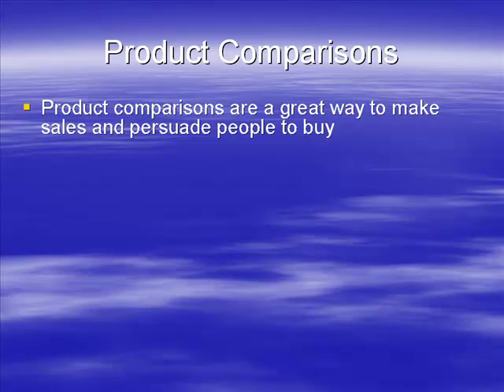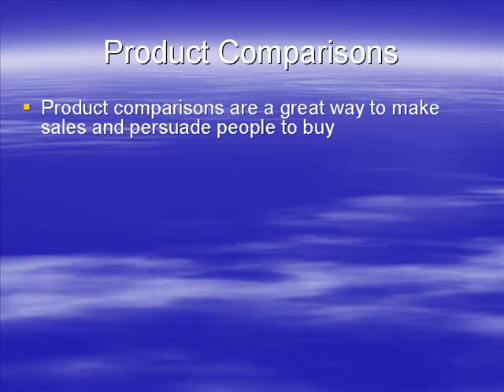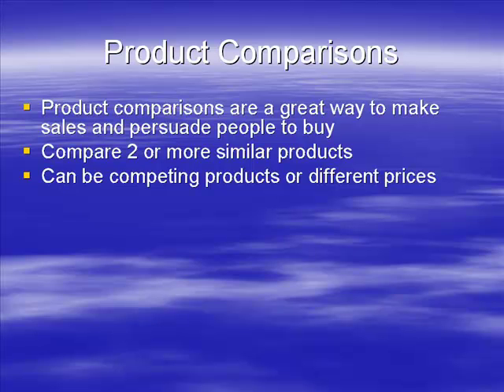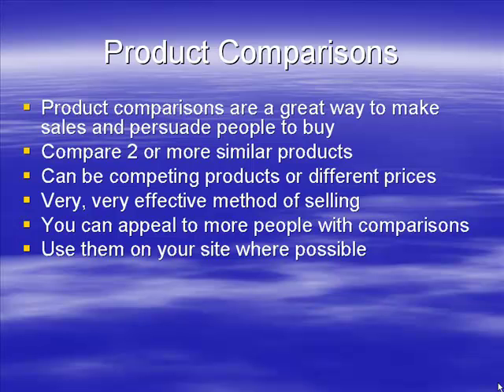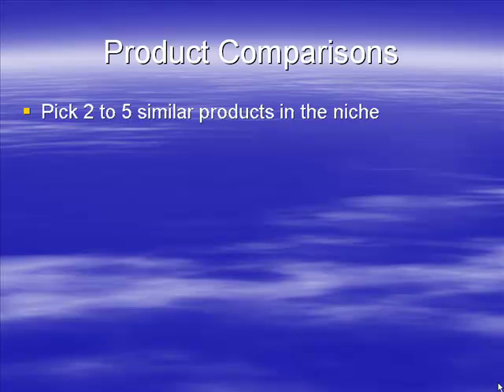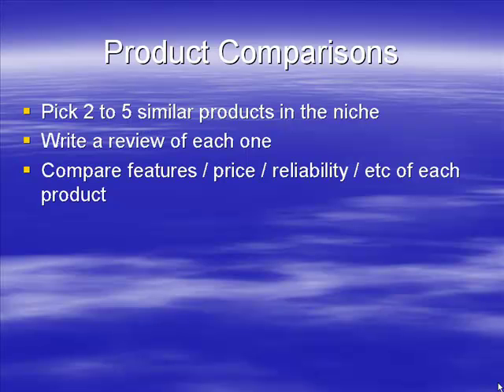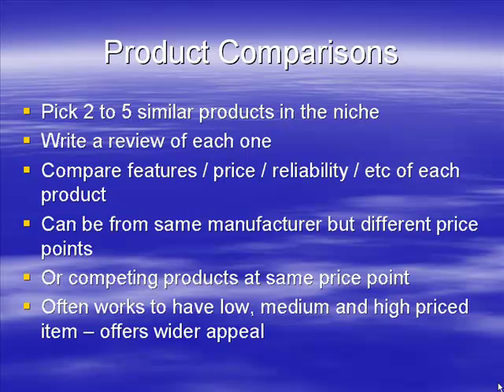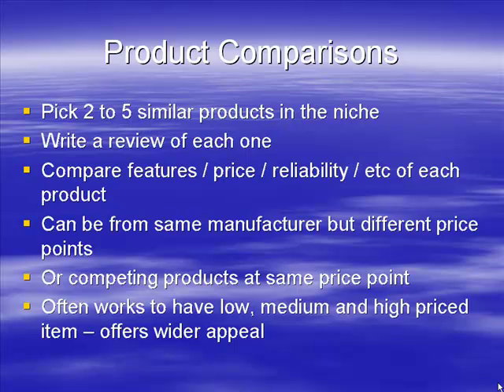Make Money Amazon Affiliate Programs Product Comparisons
amazon books coupon code
free shipping code amazon
amazon promo codes free shipping
black friday amazon
amazon.fr
amazon warehouse
amazon shipping coupons
promo code amazon
amazon payphrase
amazon logo
albertsons
amazon en español
amazon laptop
amazon clothing
amazon.co
amazon address
amazon books used textbooks
amazon tv
amazon card
free amazon gift card
amazon vod
amazon codes free shipping
amazon account
coupon codes amazon
amazon wishlist
amazon coupons promo codes
amazon shipping
amazon publishing
amazon stock
deforestation in the amazon
amazon toll free number
amazon advantage
amazon promotional code books
amazon web hosting
amazon textbook coupons
amazon customer service number
amazon coupons books
michael jackson amazon
cyber monday amazon